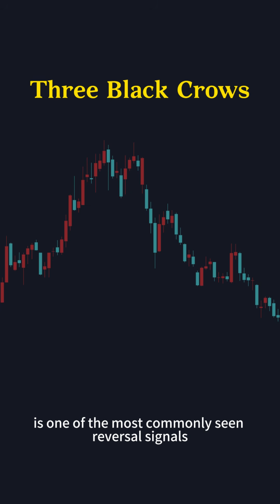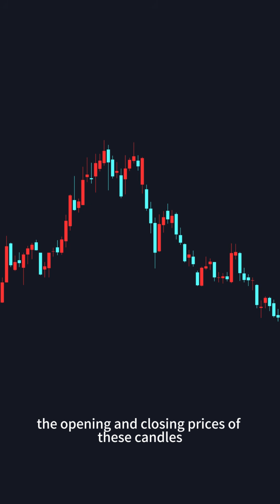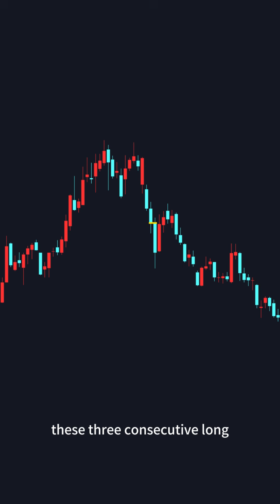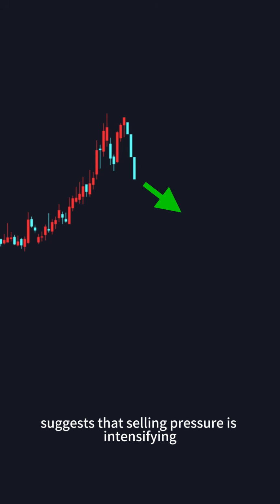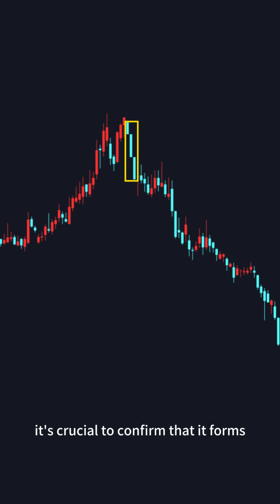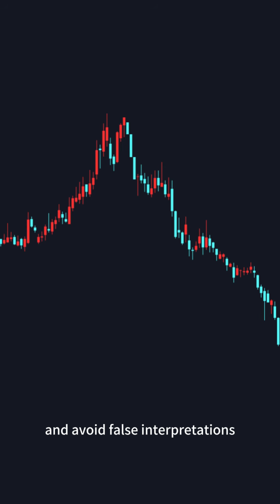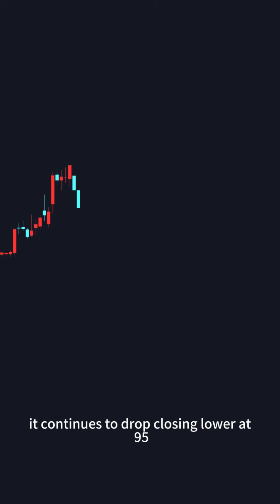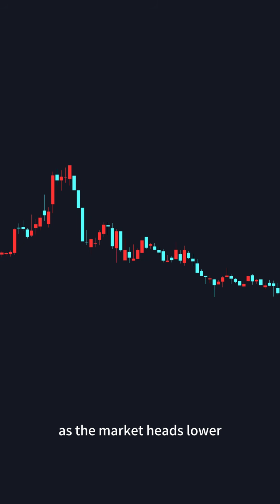Three Black Crows!